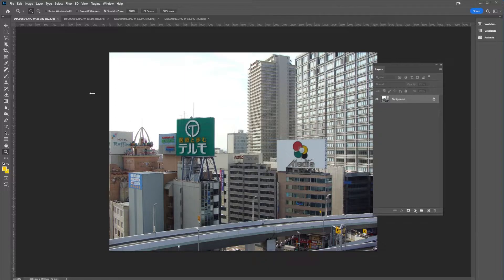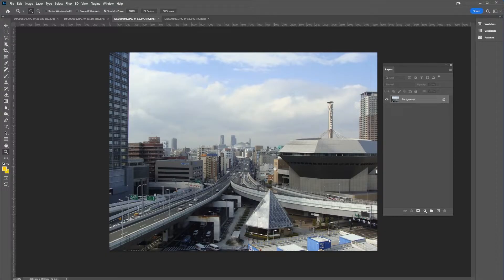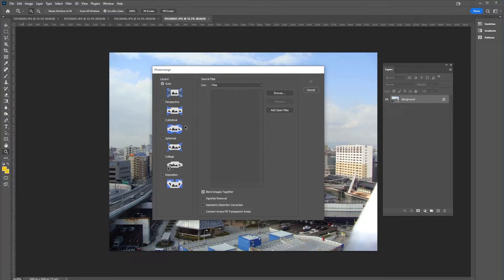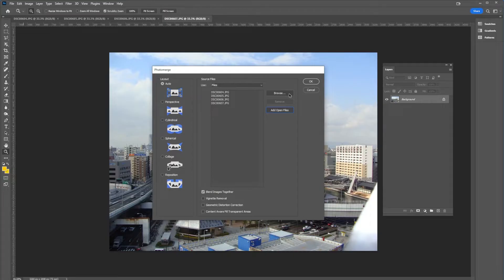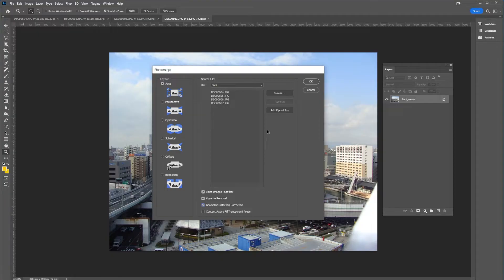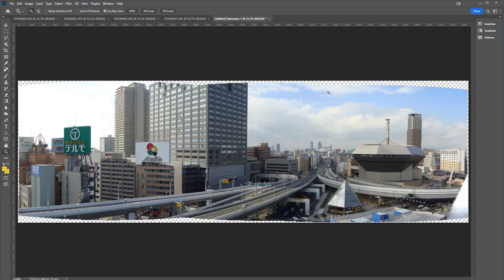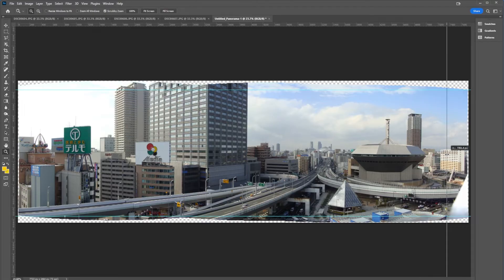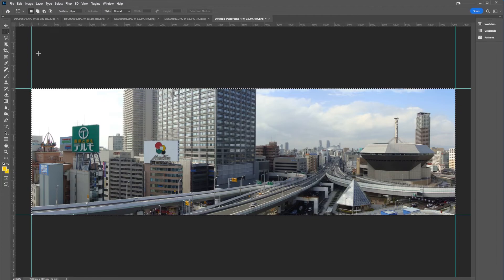Adobe Quick Tips - Photomerge in Photoshop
In this Quick Tip, you’ll learn how to merge multiple photos into a seamless panorama using Photoshop’s Photo Merge tool. You’ll see how to prepare your shots for the best results, import them using Auto mode, and blend them cleanly with distortion correction and vignette removal. You’ll also learn an easy way to crop and straighten the final image using guides and the marquee tool. A simple workflow for creating wide, cohesive panoramas from overlapping photos.